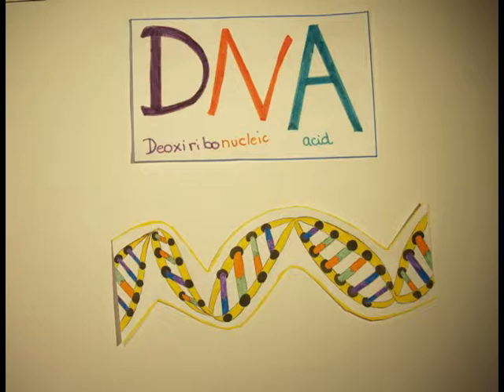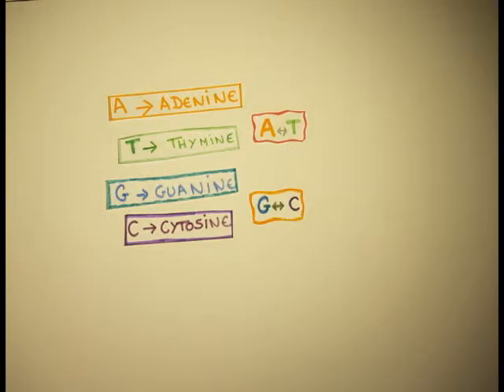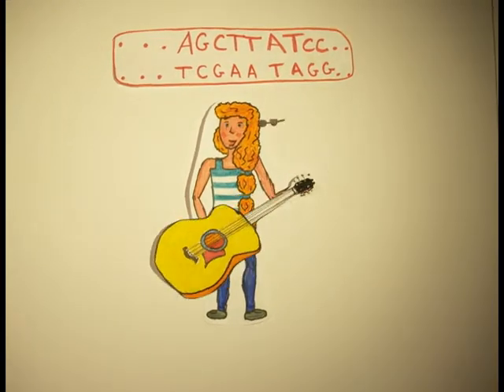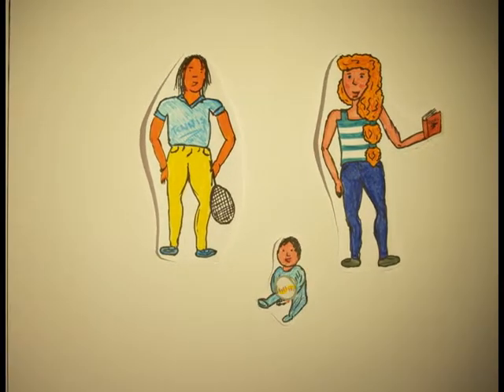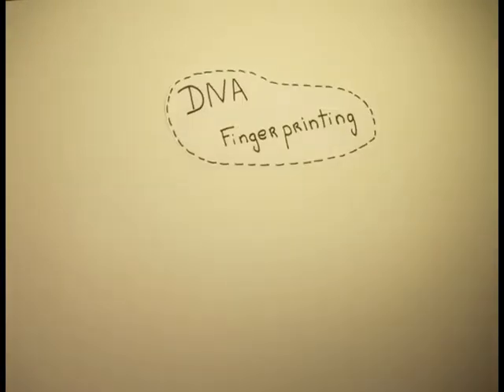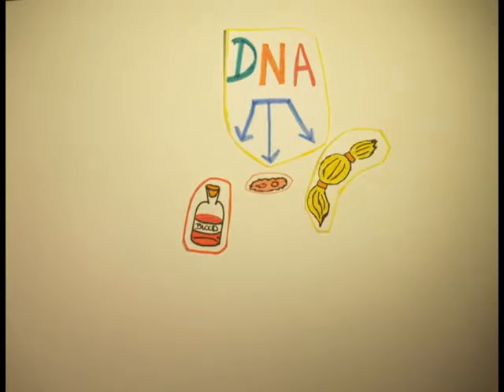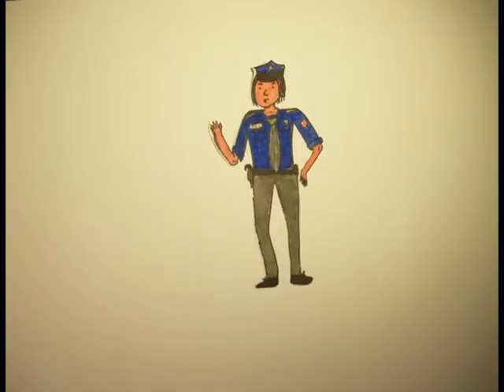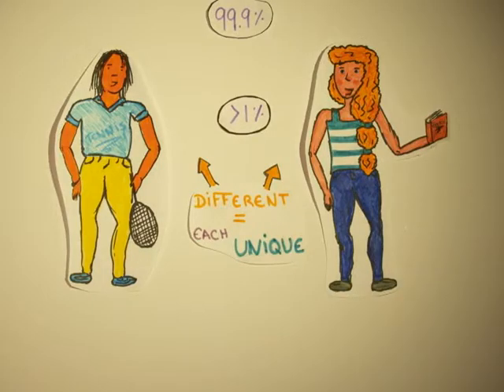Ever Wonder If You Could Fake Your Own Death?